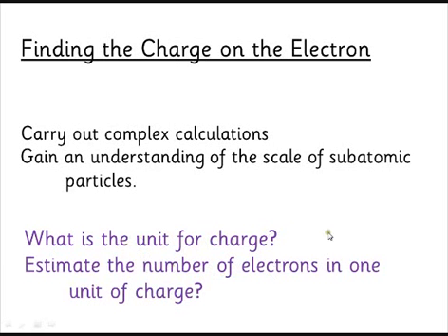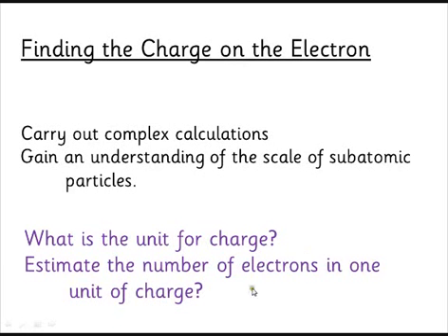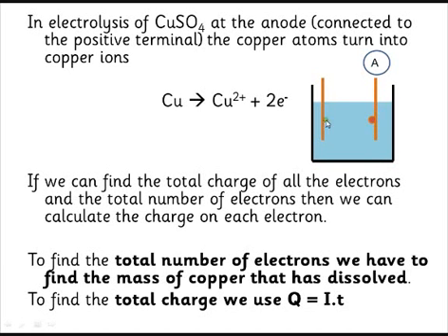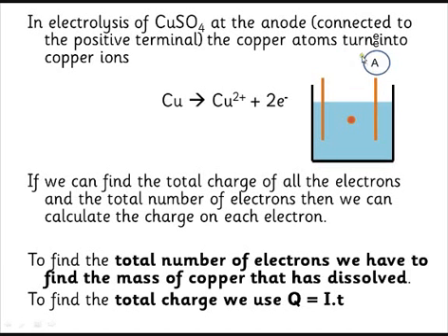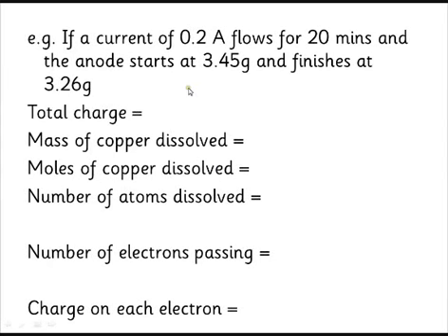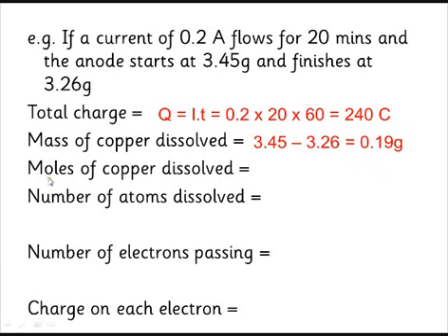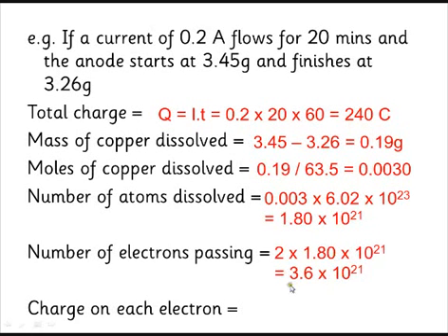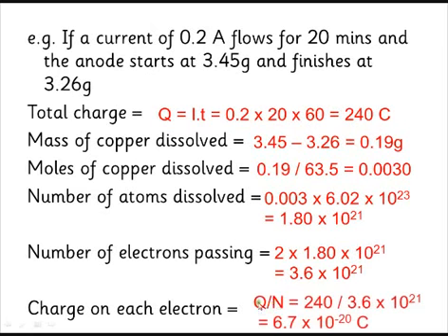AQA A Level Physics Unit 1 Particle Physics Lesson 1 The Charge on the Electron